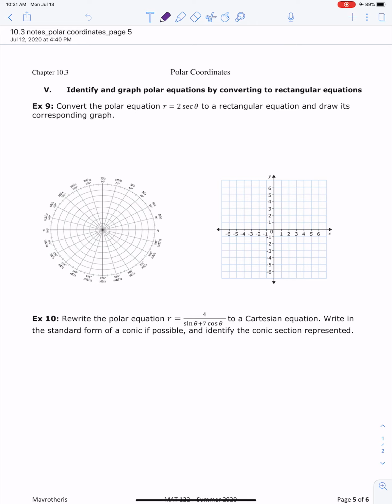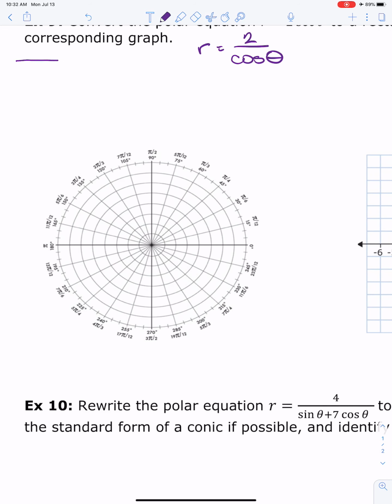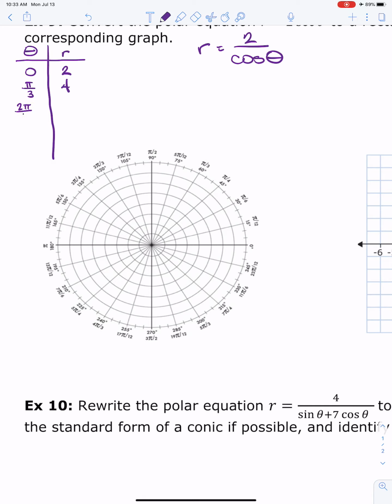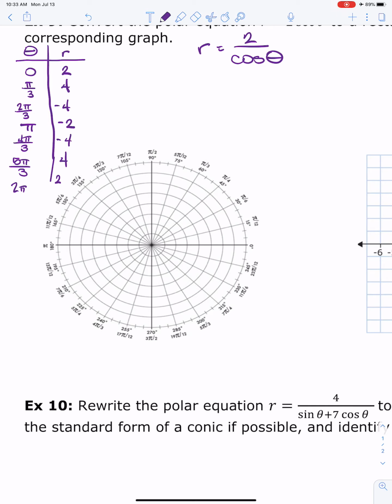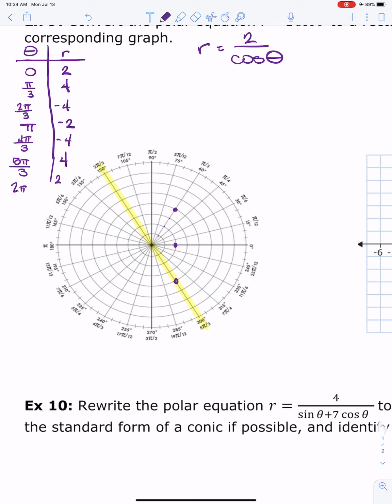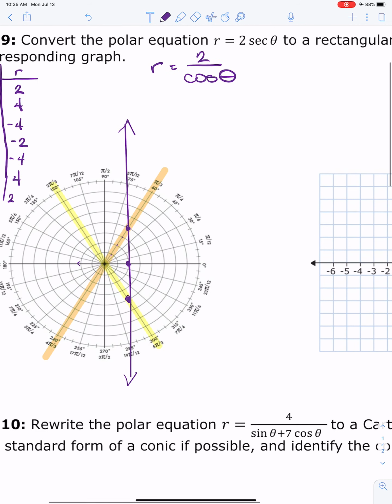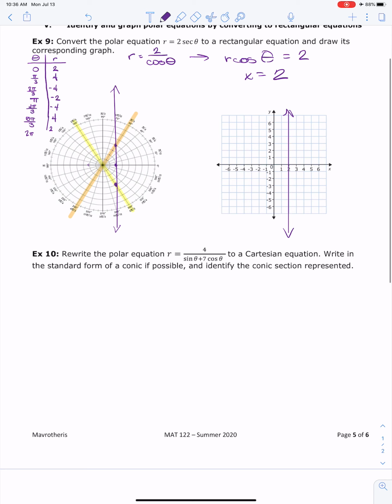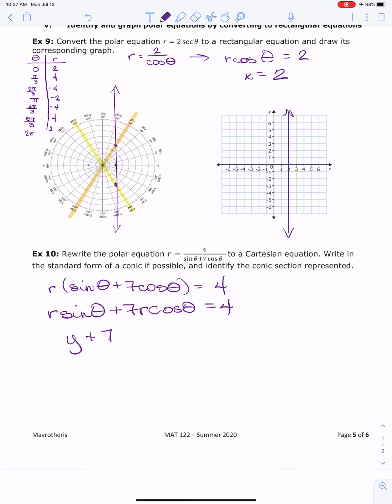10.1 Notes_Polar Coordinates and Polar Equations_page 5